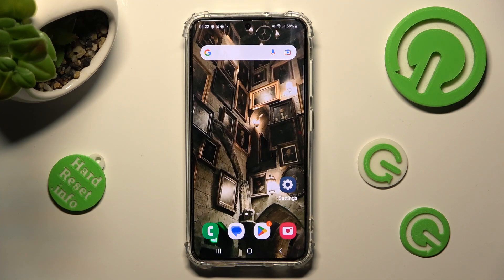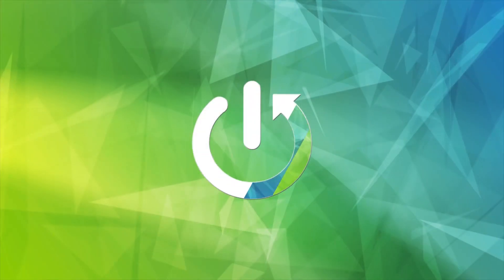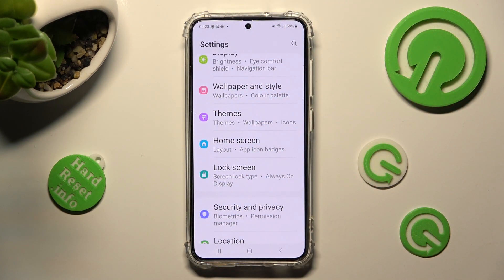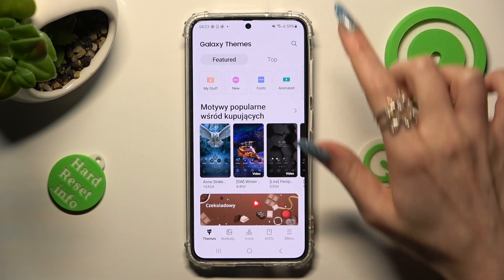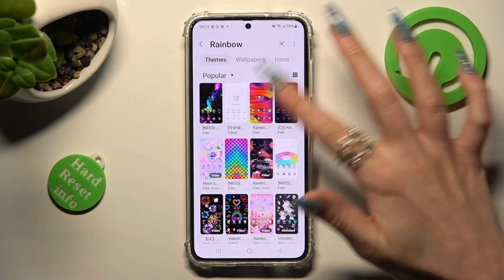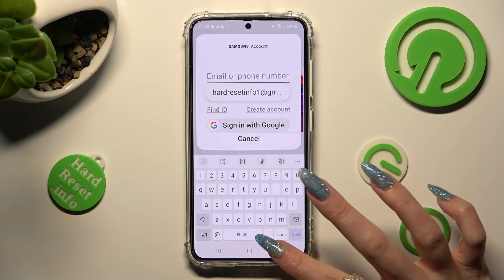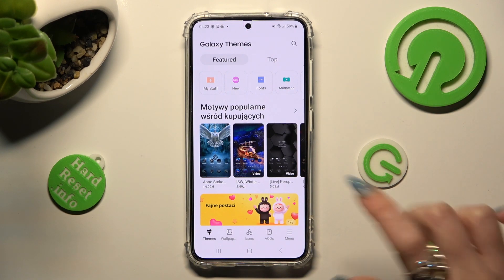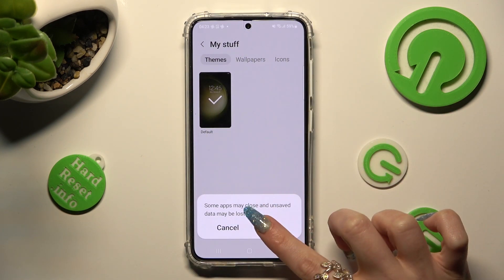How to Change Device Theme on Samsung Galaxy S23 - Add New Theme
Find out more about changing the device theme on Samsung Galaxy S23:
Hello, everyone. Are you wondering how to change the theme on your Samsung Galaxy S23? Watch our video and learn how to access the themes section and how to pick and apply a new theme from the list or download one. Enjoy the video. If you want to know more about your Samsung Galaxy S23, visit our YouTube channel.

How to access the Themes category on Samsung Galaxy S23? How to change the theme in Samsung Galaxy S23? How to Personalize Theme on Samsung Galaxy S23? How to download a new theme on Samsung Galaxy S23?